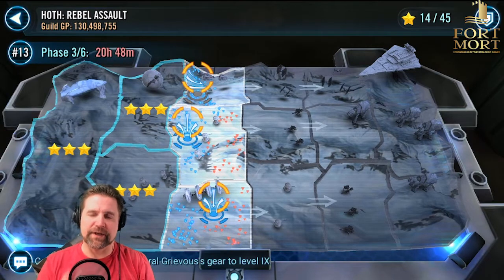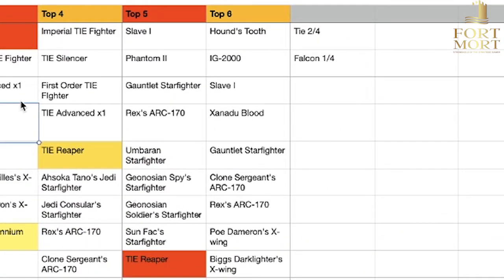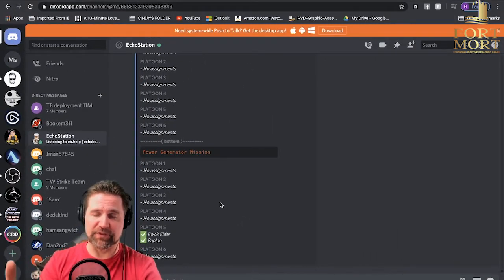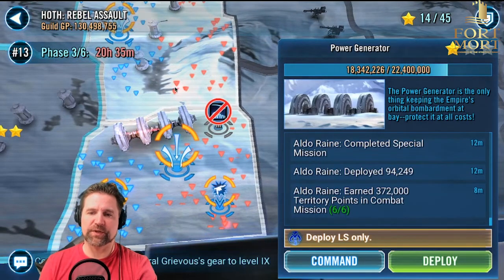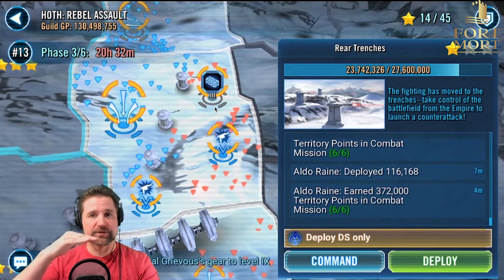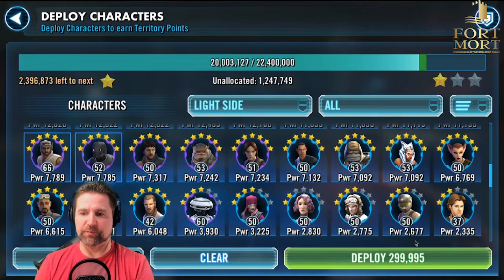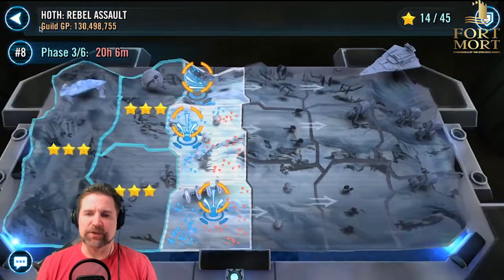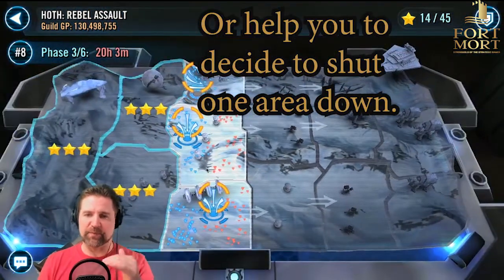Maximize your TB stars! Part 1 - LS Hoth SWGOH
Everyone in your guild, including officers will benefit from this explainer video. Includes a multitude of information from how to figure out what platoons you can fill, how to assign them (better yet, how to not assign them), what each of you as a guild memeber can do with little effort to help the officers and the rest of the guild. Most importantly, what to do as an officer to lessen the amount of time you spend planning and monitoring the TB's. I will do one for every TB as they come back around.

Want to join the Battalion at Fort Mort? We'd love to have you! Thanks, see you inside!

Evolution
Beyond the line
Creative Minds
Happiness
Happy Rock
Small Guitar
Sunny
Sense of Humor
Actionable